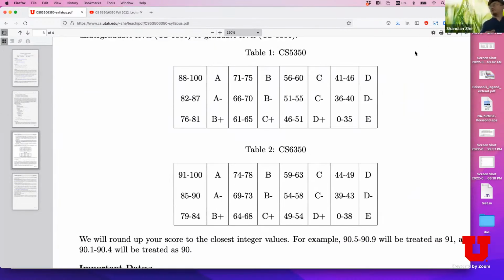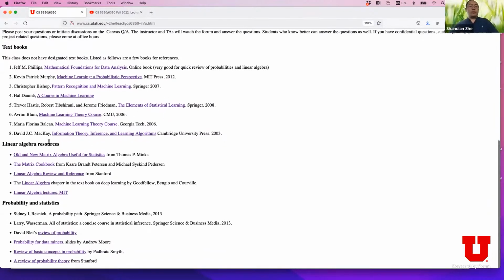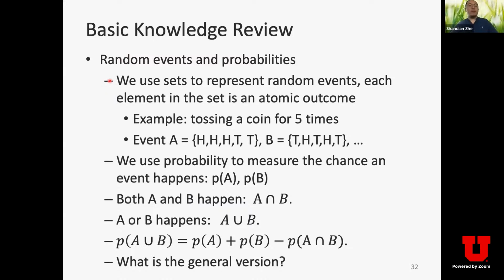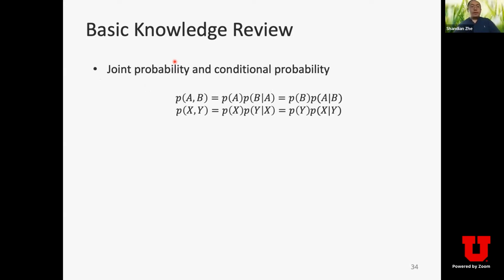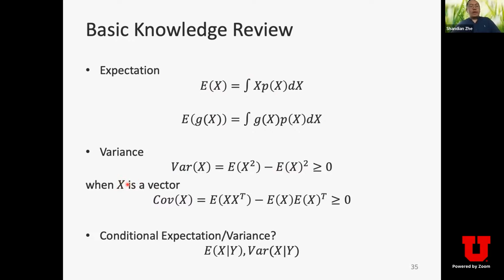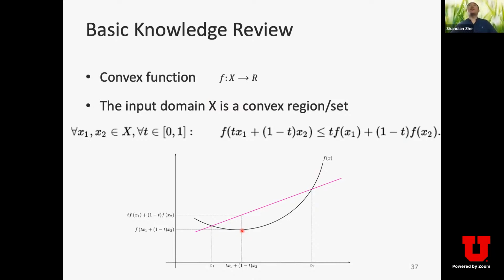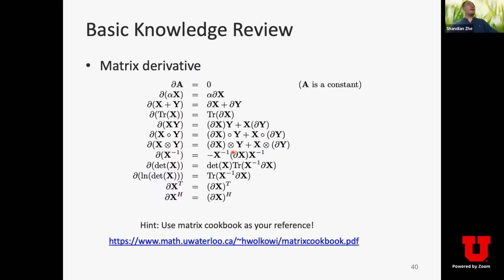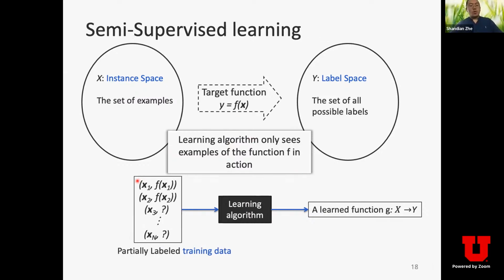CS 5350/6350 Fall 2022, Lecture 3